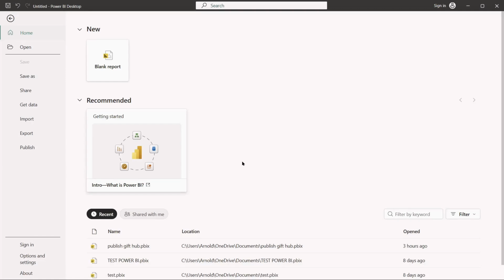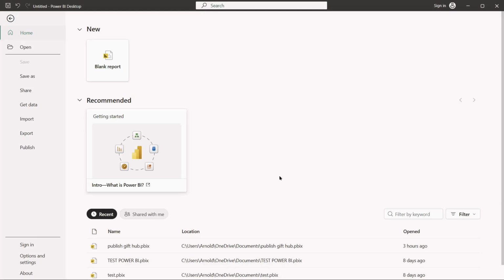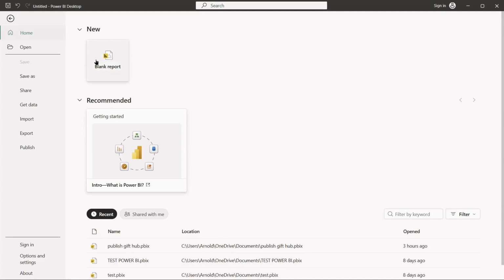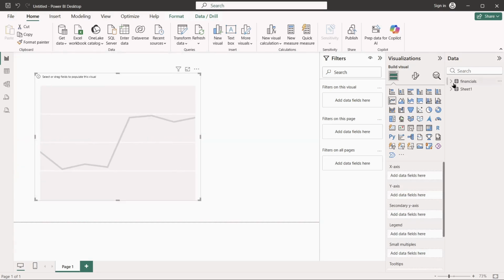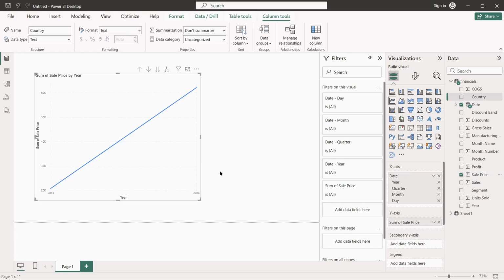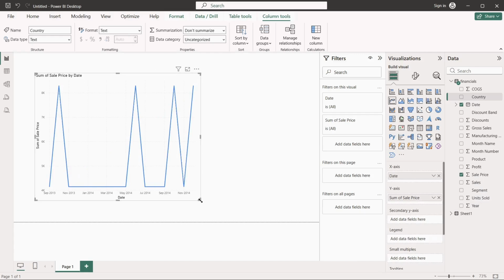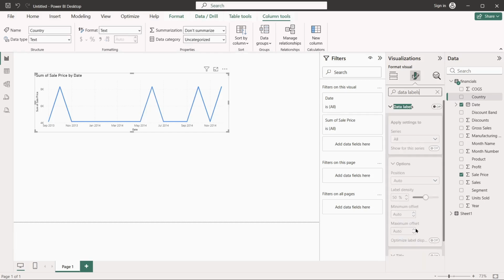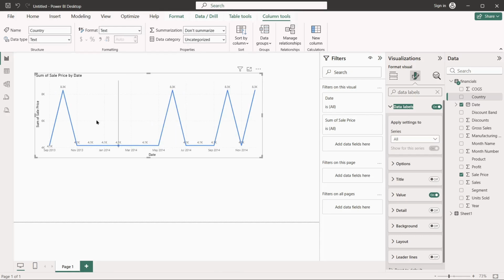How to Create a Trend or Line Chart in Power BI - Full Guide (2026)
In this video, you'll learn how to create a trend or line chart in Power BI, even if you're a total beginner or just need a quick refresher. By the end of this guide, you'll know exactly how to visualize your data effectively so you can make informed decisions based on trends.

Here is the step-by-step breakdown:
00:00 Open Power BI Dashboard
00:15 Navigate to Visualizations Pane
00:30 Click on Line Chart Icon
00:45 Drag Relevant Data into Data Pane
01:00 Set Data for X-Axis
01:15 Customize Chart with Format Visual Icon
01:30 Turn On Data Labels
01:45 Finalize Your Trend Chart

Creating a trend or line chart in Power BI allows you to visualize data effectively, helping you identify patterns and trends for better decision-making. This powerful tool enhances your data analysis capabilities.